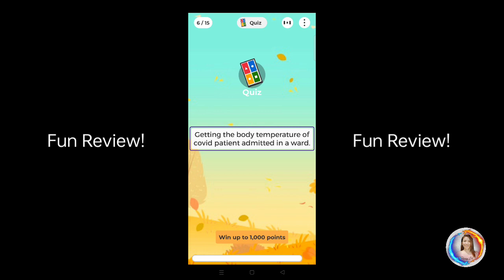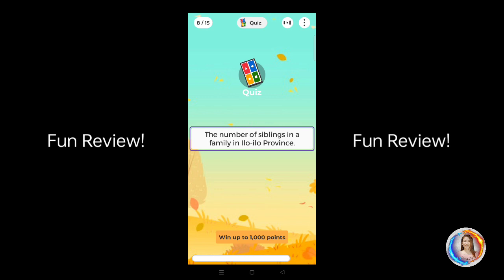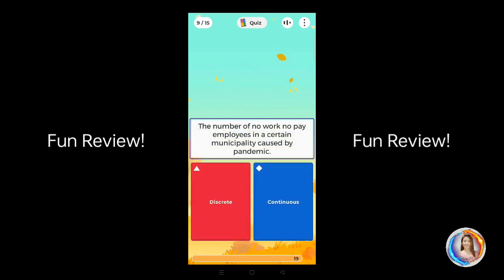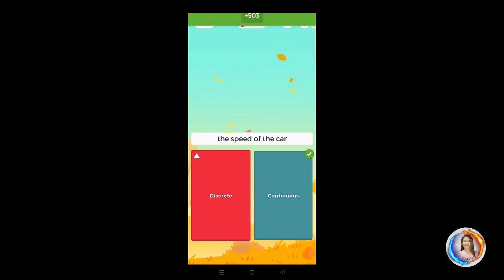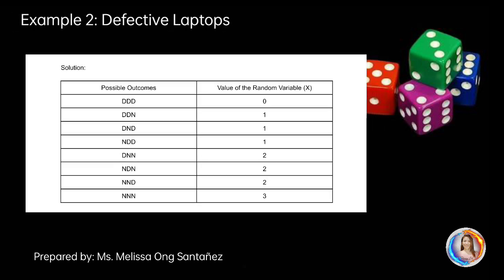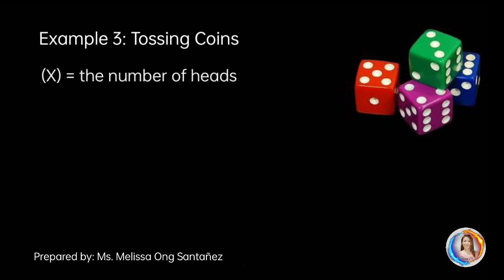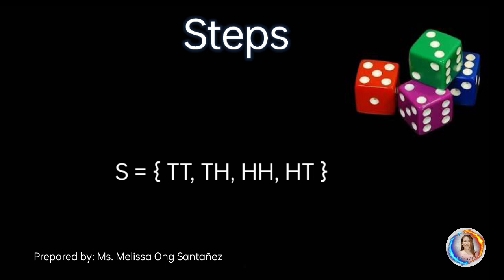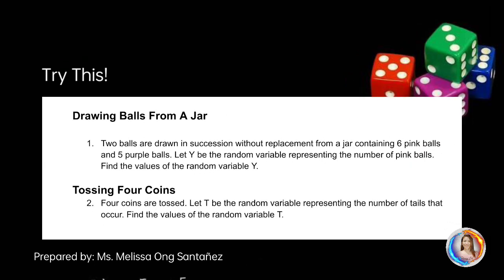Finds the Possible Values of a Random Variable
Grade 11 Statistics & Probability
Lesson : Finding Possible Values of a Random Variable